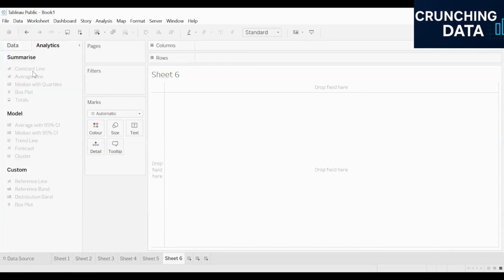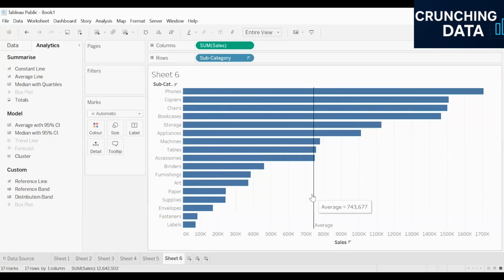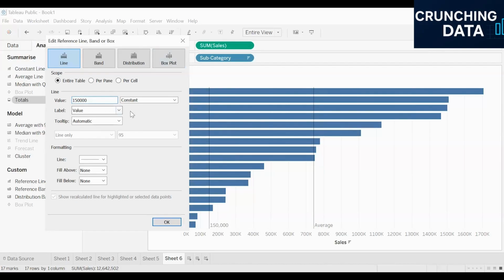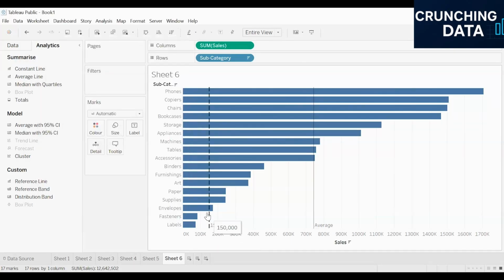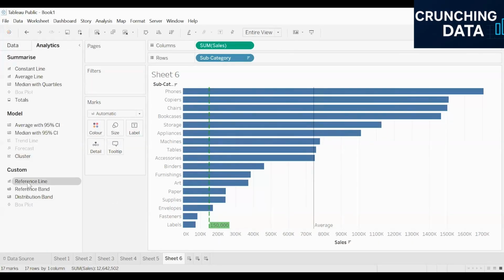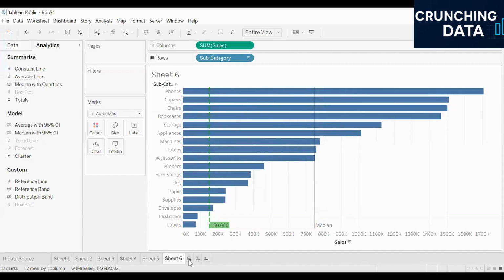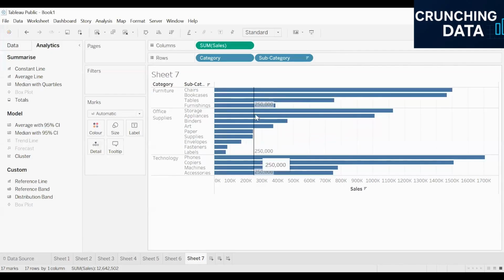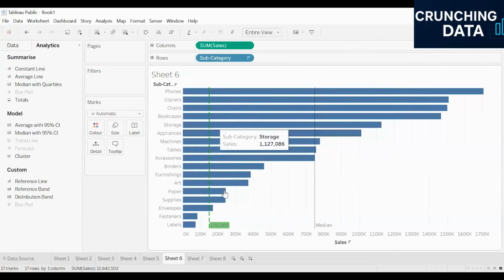13.1 Reference Line in Tableau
🌟 Reference Line in Tableau – Add Meaning & Insight to Your Charts! 🌟

A Reference Line helps you instantly show context, targets, and benchmarks in your visualizations — making it clear how your data performs at a glance 💡📈

✨ What it does for you:
🔹 Highlights key values like average, target, or threshold
🔹 Makes comparisons quick — above, below, or on target
🔹 Improves decision-making with visual performance markers
🔹 Fully customizable — style, label, and positioning
🔹 Works across dashboards for interactive analytics

📍 Common uses:
✔ Sales target tracking
✔ Financial benchmark analysis
✔ Healthcare standard comparisons
✔ KPI performance monitoring

Reference Lines turn raw numbers into actionable insights — helping audiences understand what matters most at first glance ✔📊